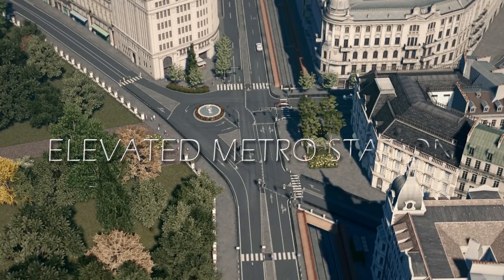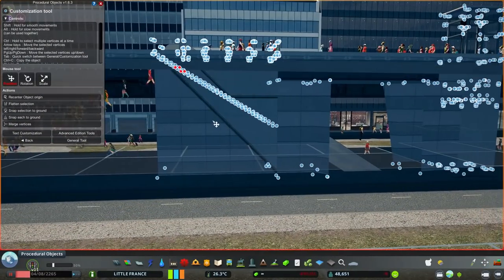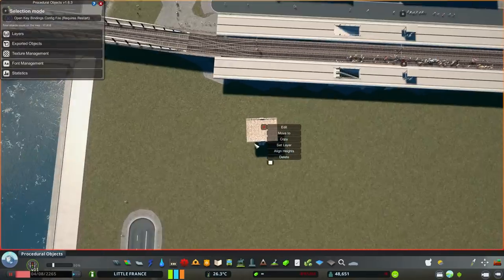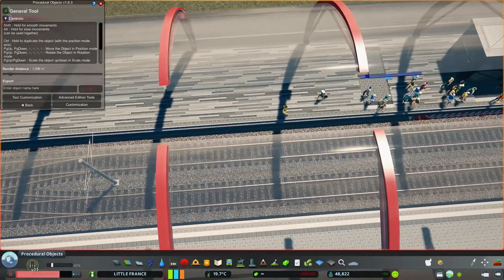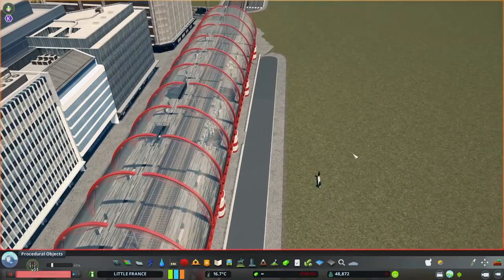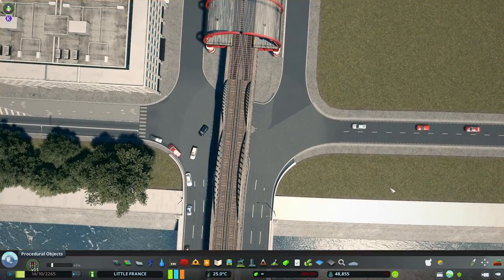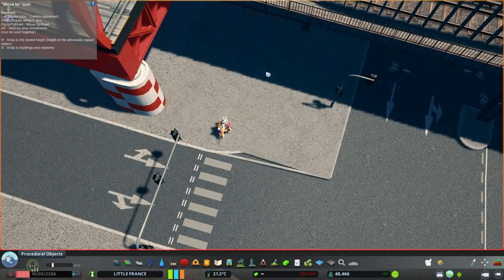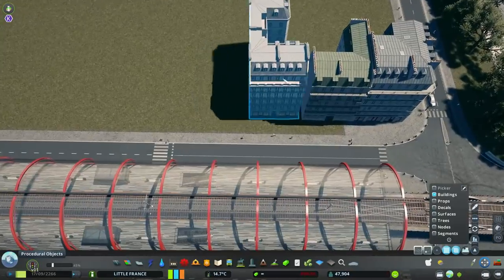Cities Skylines: Little France - Modern Elevated Metro Station #46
Cheers!